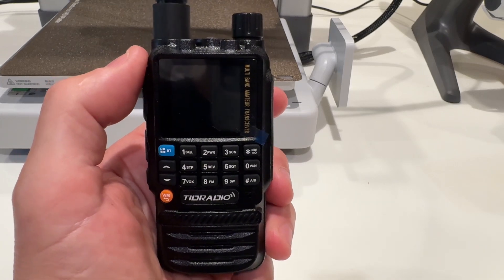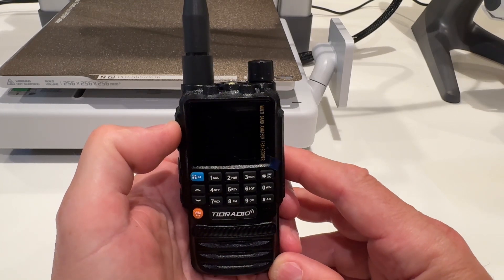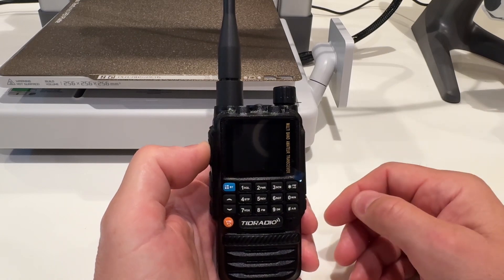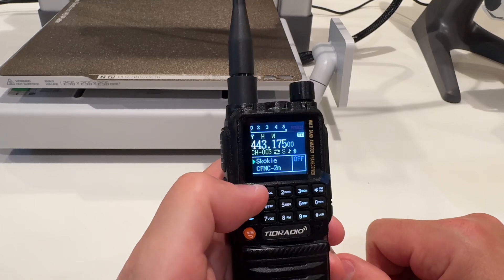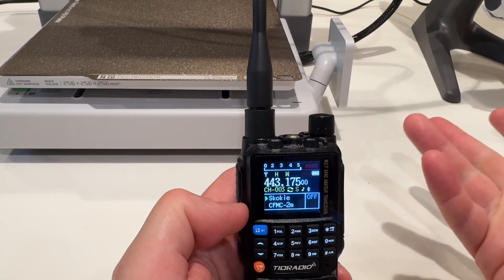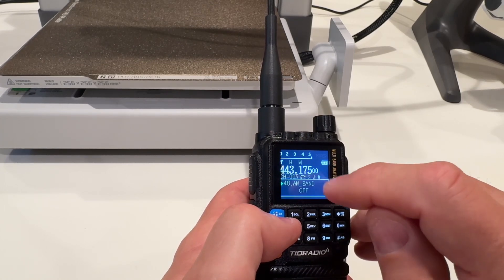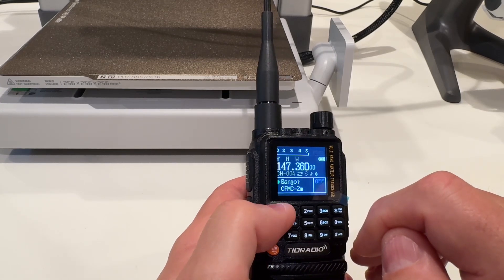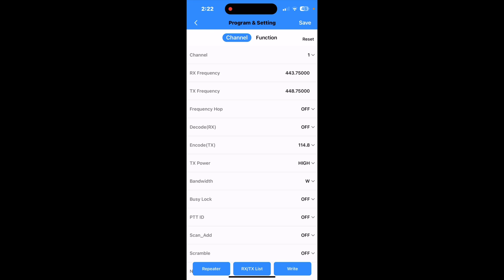TIDRadio H3 Bluetooth Programming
TIDRadio TD-H3 Menu Explained and easy Bluetooth Programming

0:00 Intro
1:40 Powering Up
2:40 Screen Layout
5:55 Turning on Bluetooth
6:15 Radio Menu
10:25 Bluetooth Programming
17:50 Bonus - Unboxing